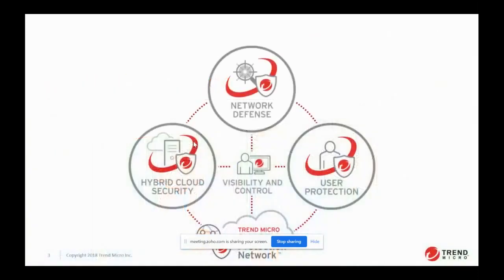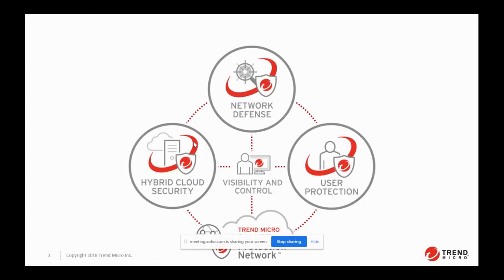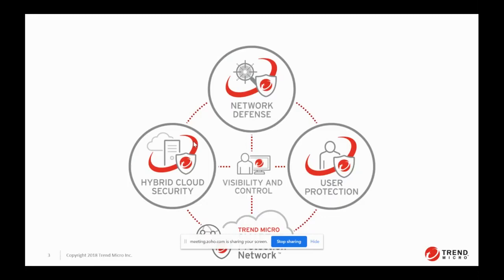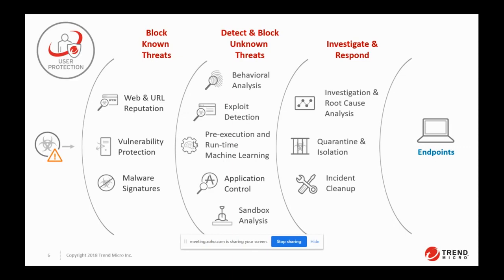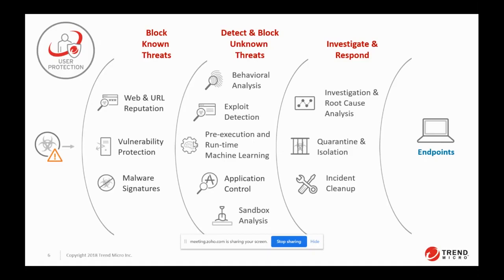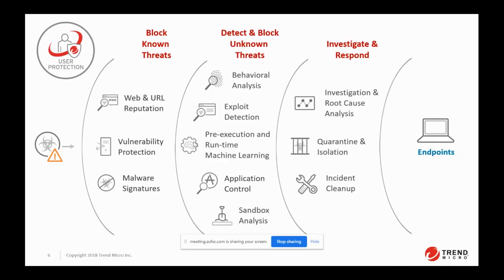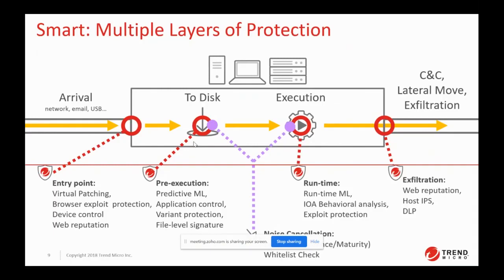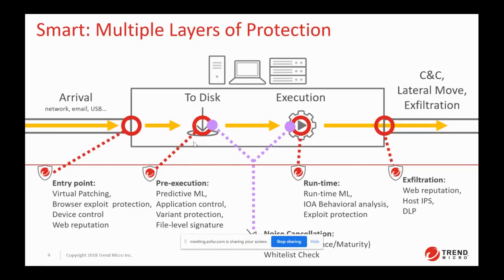Redington & Trend Micro Webinar Secure corporate information Endpoint Security Solutions 14 04 2020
"Advanced detection techniques
Apex One leverages a blend of cross-generational threat techniques to provide the broadest protection against all types of threats"